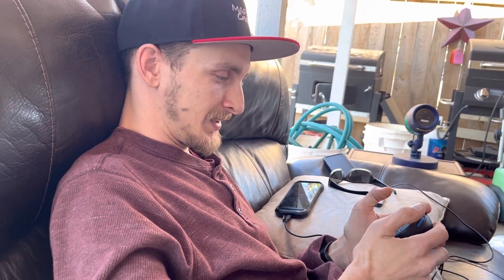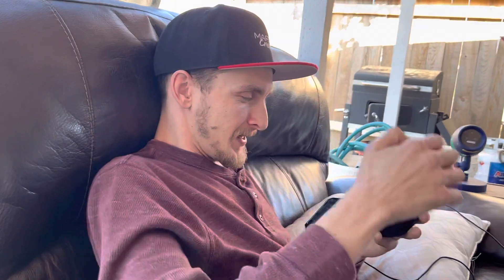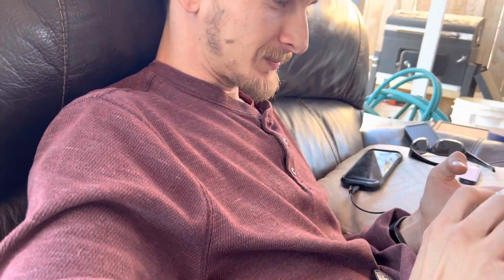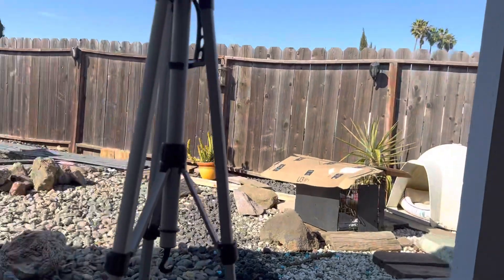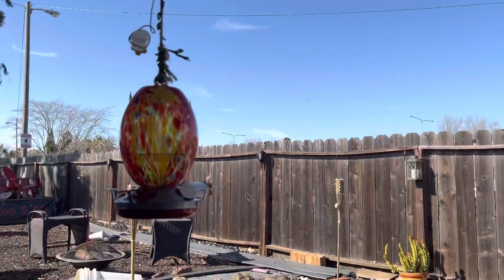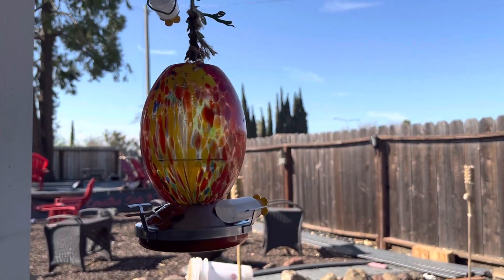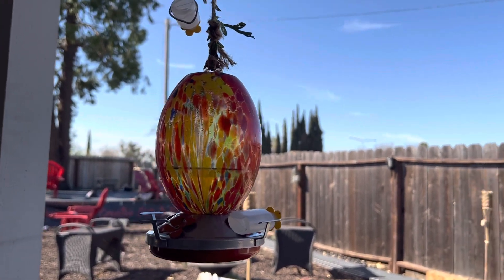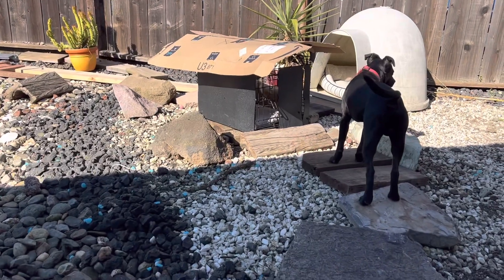Just a a few moments of a day, in the life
Martian creative gardens